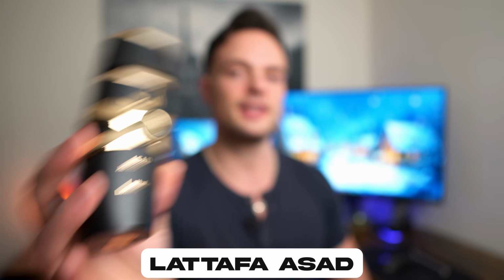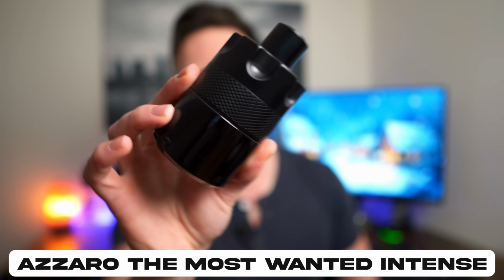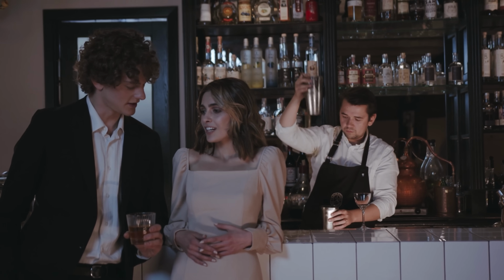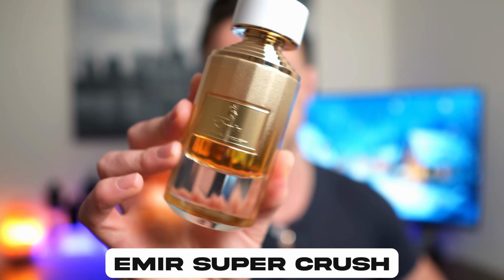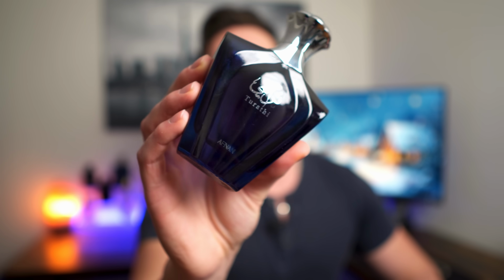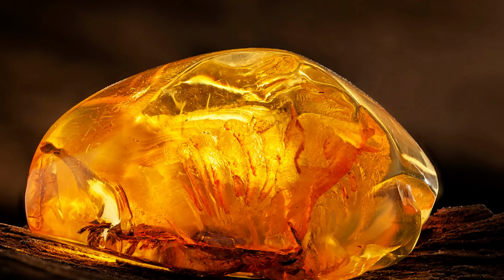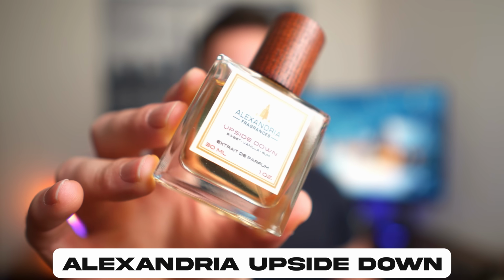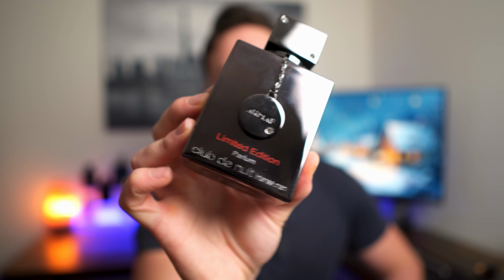Building The PERFECT Fragrance Collection Using Only Clones!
In this video i teach you how to build the perfect well rounded fragrance collection using only clone fragrances!